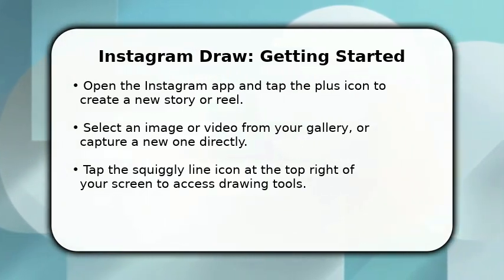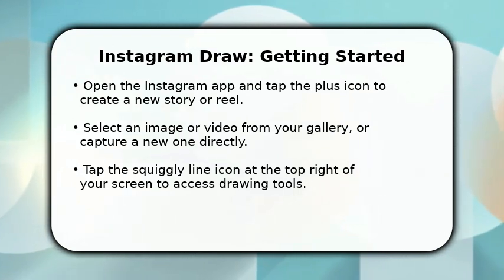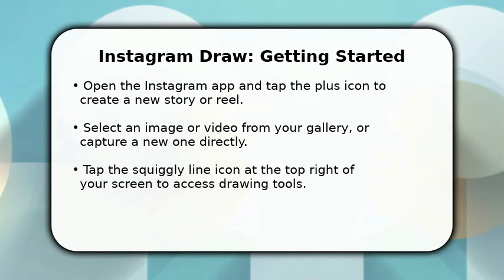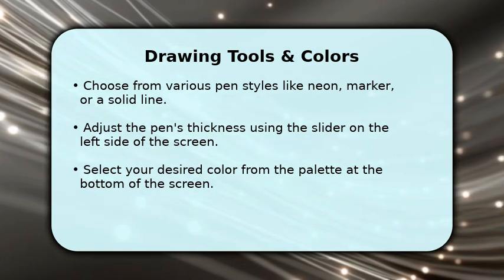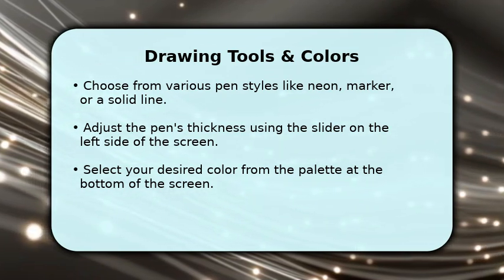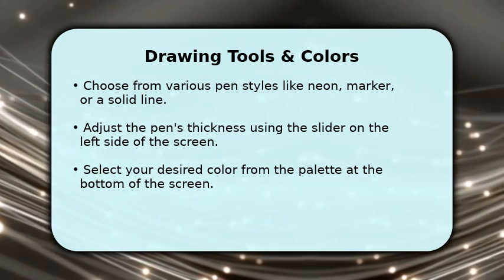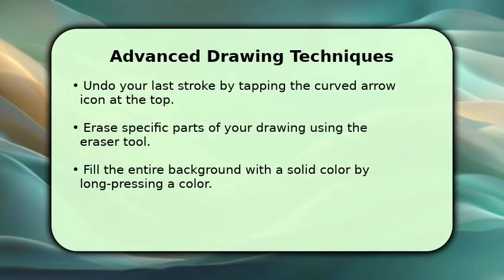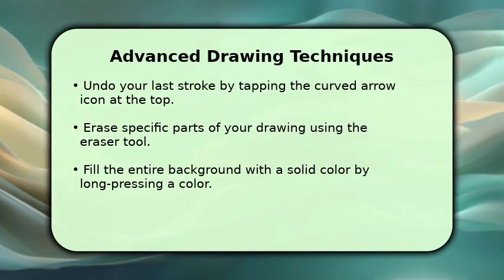How to Use the Draw Option in Instagram - Full Guide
▸ (x) In this tutorial, we will show you how to use the draw option on Instagram. The draw feature allows users to add custom illustrations and doodles to their photos. We'll cover everything from getting started with the draw tool to advanced techniques for creating unique designs. Whether you're a seasoned artist or just looking for a fun way to express yourself, this guide is perfect for you.

Instagram draw feature, how to use draw on instagram, instagram doodles, custom illustrations on instagram, draw tool instagram, instagram art, add custom illustrations to instagram photos